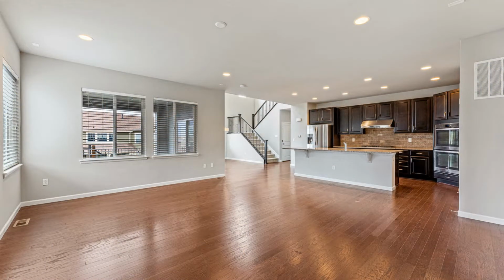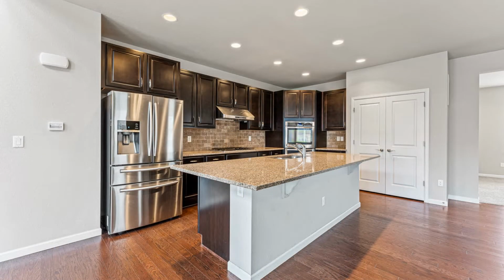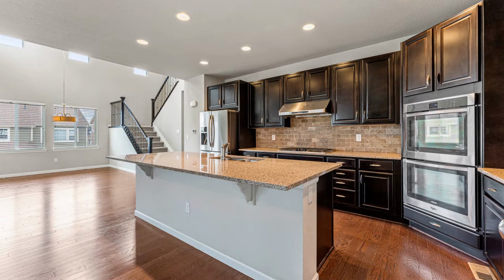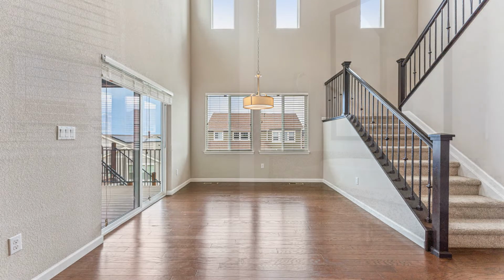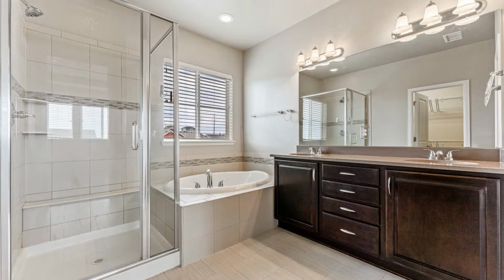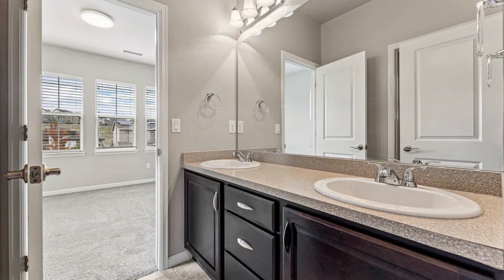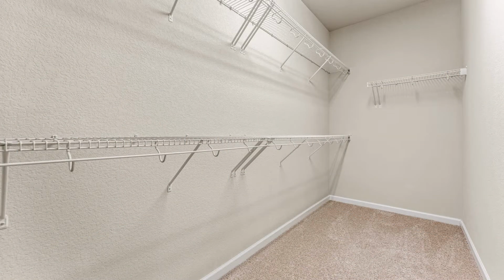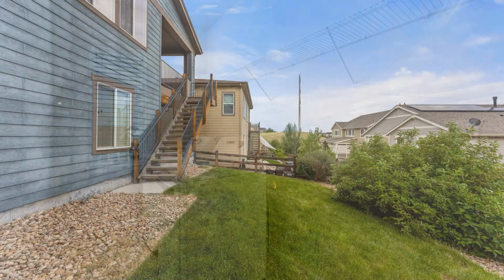Arvada Homes for Rent 4BR/3.5BA by Arvada Property Management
As soon as you pull up to this home, you will fall in love! As you enter, there is an open concept area with beautiful wood floors that are fitted throughout the majority of the main level. Just off the main living area, there is an open, carpeted room that is perfect for an office. The kitchen is fitted with a full complement of stainless steel appliances, including a fridge, dishwasher, gas range, and dual oven. There is plenty of cabinet space, a large pantry, and an island in the middle with space for barstools. Just off the kitchen, you will find more storage closets, a dining nook, a half bath, and a 3-car garage. Upstairs, there are 4 well-appointed, fully carpeted bedrooms, as well as the laundry room with a washer/ dryer. To the far right is the master bathroom with an oversized walk-in closet and a 5-piece ensuite bathroom. Down the other hallway, you will find 3 additional bedrooms. One of the bedrooms has its own en-suite bathroom. The other two share a connecting bathroom between the two rooms. There is a large, unfinished basement that has plenty of storage space. Off the kitchen is a deck with stairs that leads to the backyard, which is fully fenced in. The home is cooled through central A/C. Nearby Daybreak Park has a full-size basketball court and a playground along with lots of green space. The Leyden Rock neighborhood is surrounded by acres of Open Space including Colorado Hills Open Space and Dog Park, Rocky Flats National Wildlife Foundation, and Standley Lake Open Space Park. Highway 72 is nearby providing quick access to the mountains. Grocery, restaurants, and shopping opportunities are a few miles away. Interlocken is 10 miles away to the north and Denver is 20 miles to the southeast.

Looking for a property manager in Arvada? We do property management!

Professional Prompt & Reliable with Experience You Can Trust

Pioneer Property Management has proudly offered their award-winning property management services to homeowners and investors across Denver’s Front Range.

With a unique style of management that focuses on a proactive, rather than reactive approach, Pioneer has guided thousands of satisfied clients to well-maintained and cash-flowing investment properties.

Pioneer Property Management
4175 N Harlan St #140, Wheat Ridge, CO 80033

Pioneer Property Management
2590 Walnut St #73, Denver, CO 80205

Credit Music: "Down To Get Up Again (Instrumental)" by WeVideo